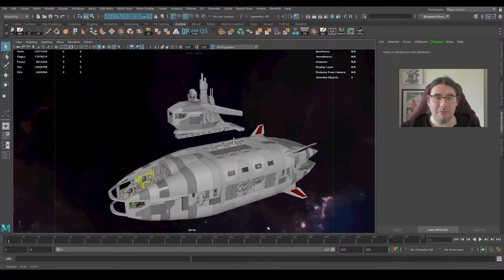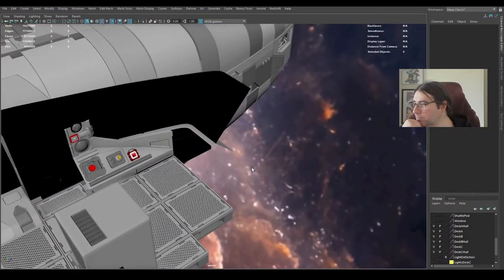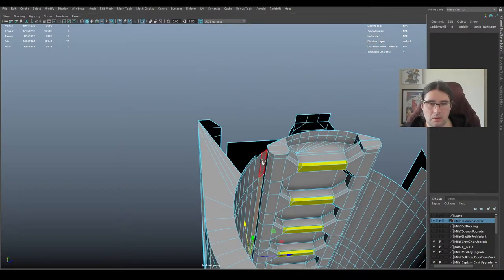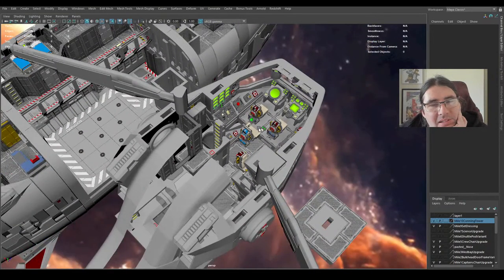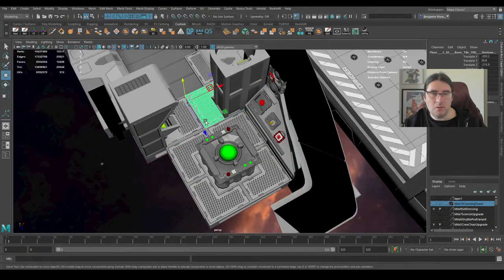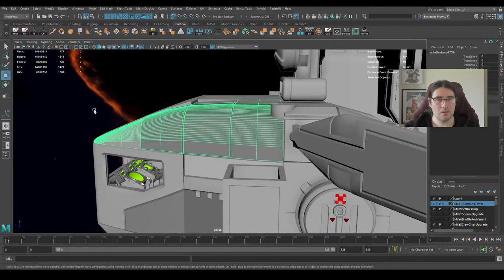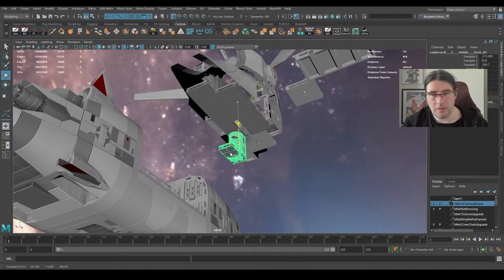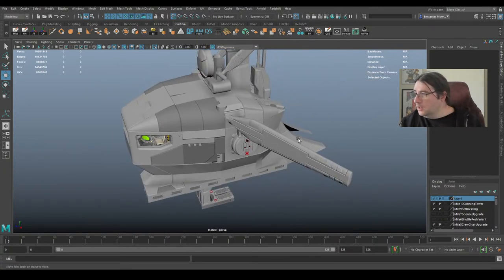Weekly Update #13 (Part 1): Conning Tower Viewers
We are less than 30 hours short of making partner status on YouTube. This stream is designed to push that over the limit, and get us increased status and visibility. Watch with us as we sell out to the algorithm! ...Oh, and also the awesome conning tower for Odyssey...

Looking for a massive official Traveller RPG 28mm scale 3D printable Free Trader Beowulf?